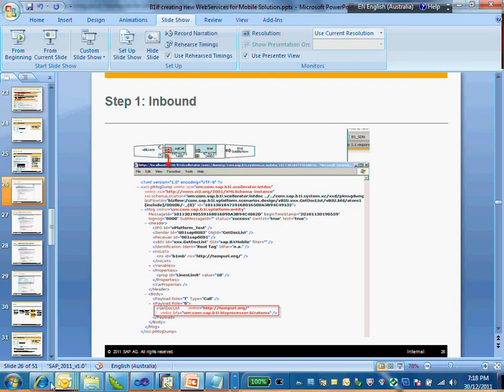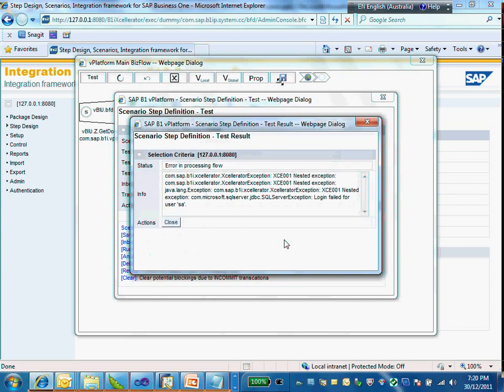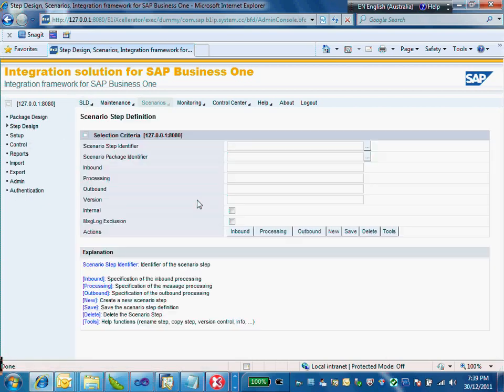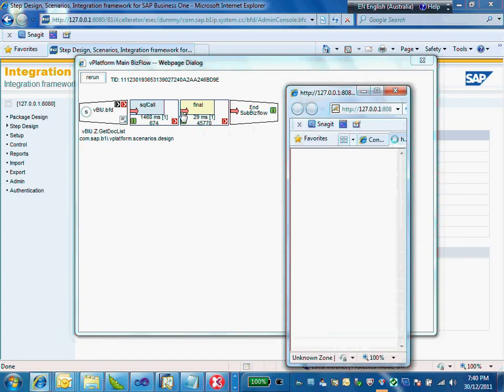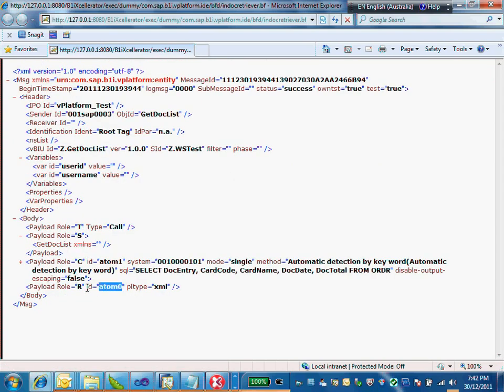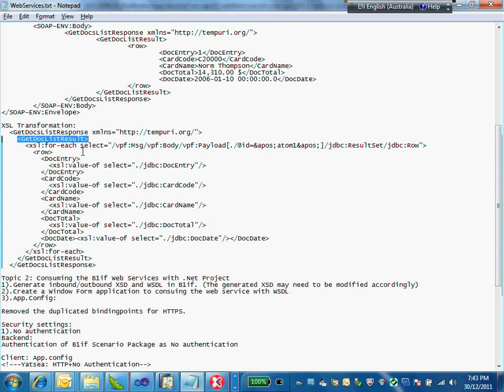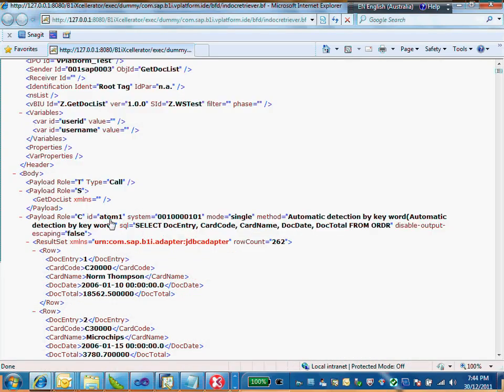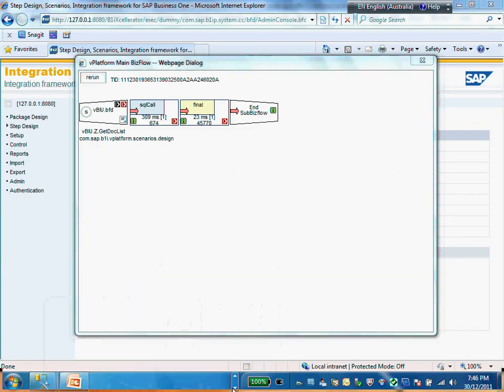Part 4-Creating Web Services with B1if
This video guides you through how to create a new web service function with B1if, getting the document list from SAP Business One by type, status and sale employee.

In the following sessions, we'll learn:
-Creating new WebServices with B1if
-Consuming the B1if webservices DotNet project.

Integration framework for SAP Business One (B1if) comprehensively supports WebServices and RESTful interfaces (HTTP+JSON, HTTP+XML). Evolving SAP Business One into platform with sorts of interfaces. It can work as a Web Server, exposing and wrapping the backend function of SAP Business One with B1DI and SQL call as web service, even light-weight HTTP interfaces. Even more than just SAP Business One, it also can expose the backend function of SAP Business Suite with RFC/BAPI call into web services and light-weight HTTP interfaces.